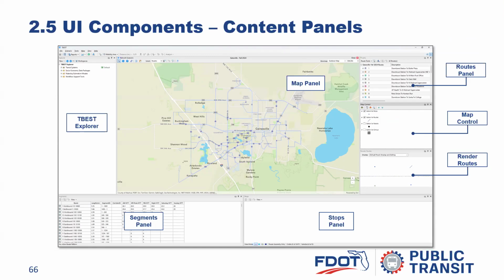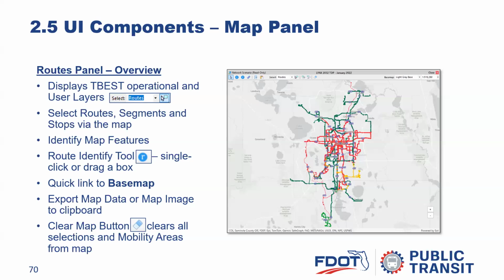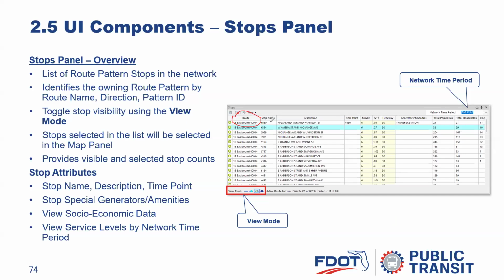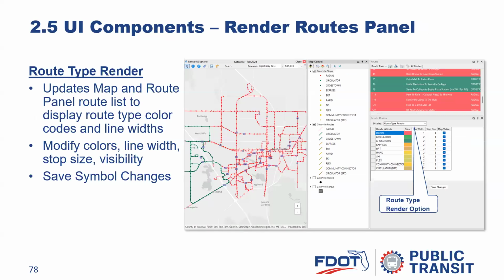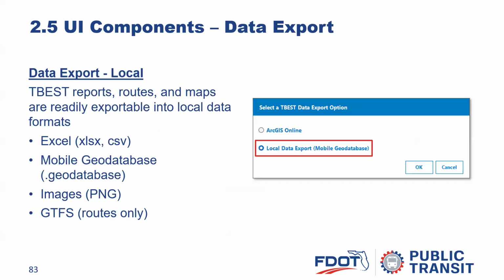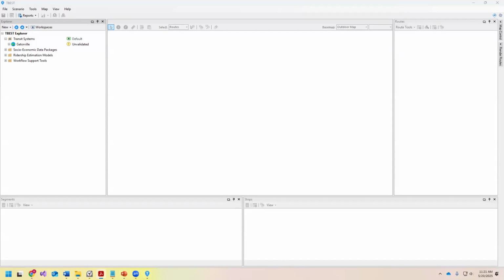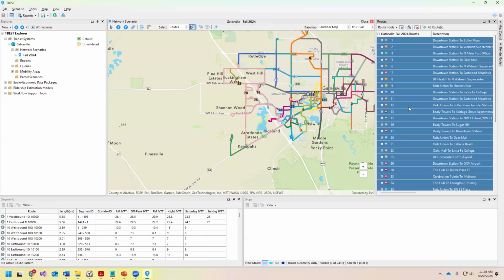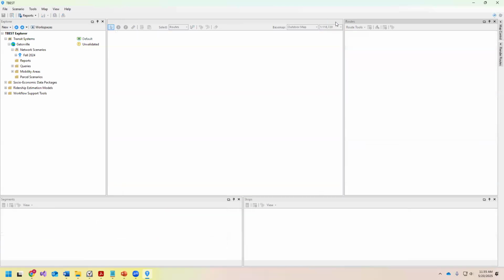2.5 - TBEST UI Components